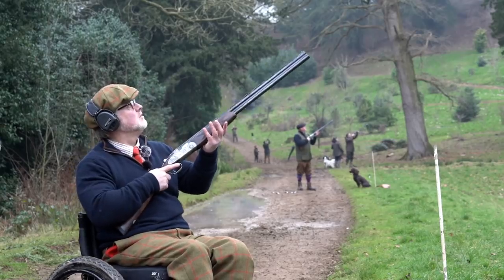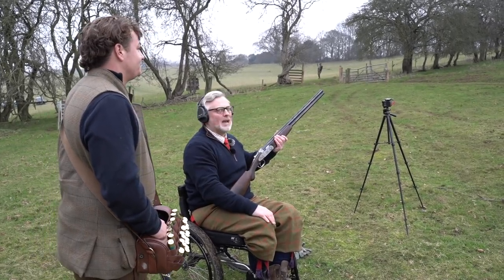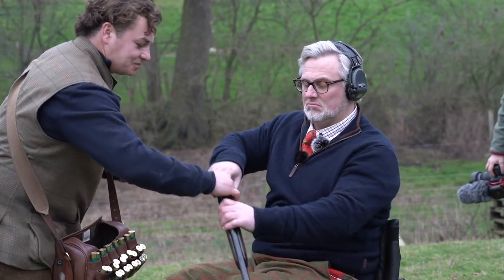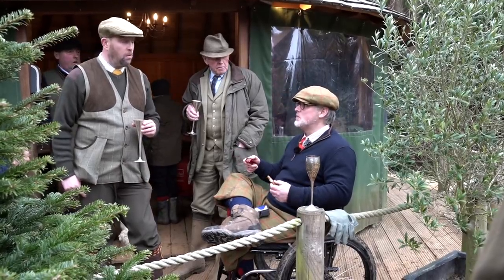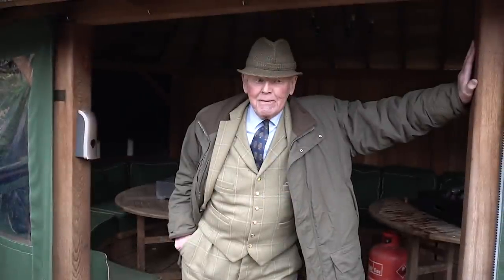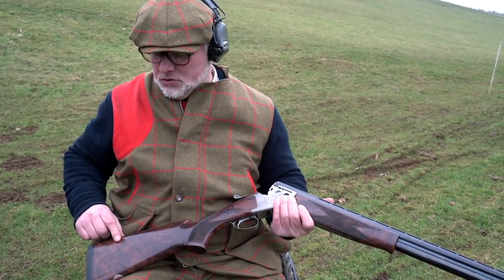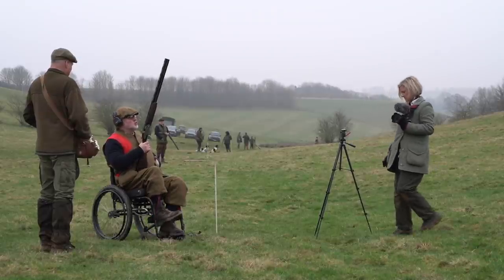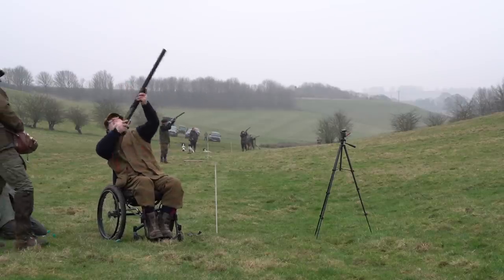Driven pheasant shooting from a wheelchair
JP Gaudin is an inspiration. He shoots from a wheelchair, following a motorbike accident. He is a wonderful advertisement for driven gameshooting. Today, James Marchington joins him at Belvoir Castle for an end-of-season pheasant and partridge day.

Why shoot game birds?
Game is wild, natural and free range, and it is one of the healthiest meats available today. It is low in cholesterol and high in protein. Results from research commissioned by the Game-to-Eat campaign (Leatherhead Food International Research 2006) suggest that there are real health benefits to eating game. Both pheasant and partridge contain high levels of iron, protein, vitamin B(6) and selenium, which helps to protect cells from damage caused by free radicals.
In addition to the nutritional benefits of game, game shooting is worth £2 billion annually to the UK rural economy and supports 74,000 jobs. There are 480,000 (UK government figures) active game shooters in the UK who enjoy bird shooting under the principles of the Code of Good Shooting Practice.
More than 2 million hectares are actively managed for shooting in the UK creating proven (PACEC, 2014) conservation benefits and preserving important habitats for a diverse range of flora and fauna, in particular farmland birds. UK shooting providers spend £5.4 million on cover crop seeds every year and maintain over 25,000ha of wild-bird cover.